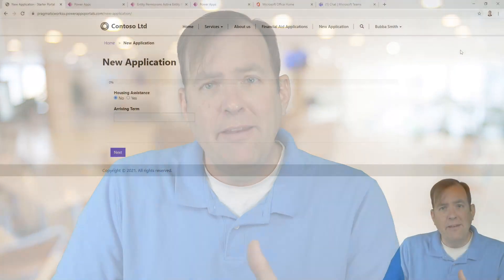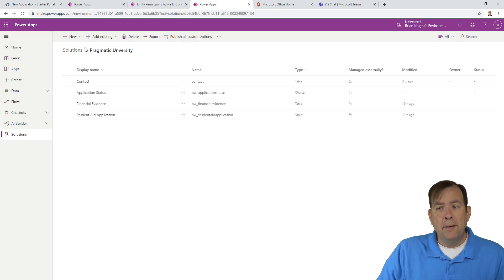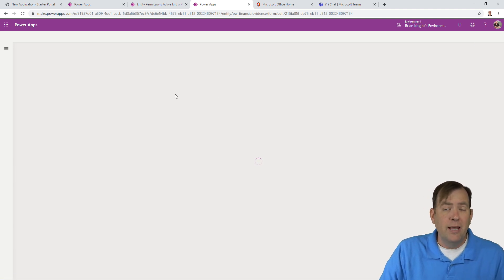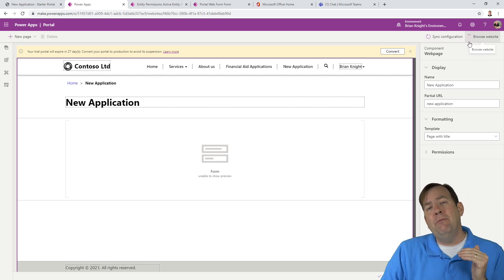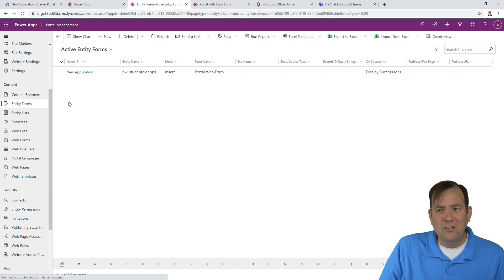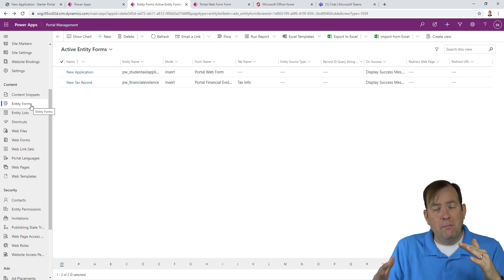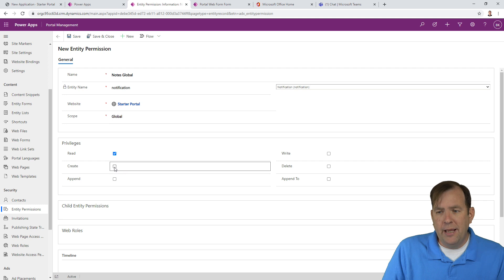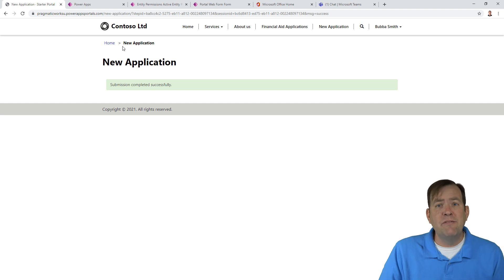[Step by Step Power Apps Portals Tutorial #6 ] - Uploading a File in a Web Form ⚙️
Ep 6: In this video, Brian Knight walks you through creating a form that can upload files as notes into a related table in Power Apps Portals and Dataverse (CDS). This versitile approach allows you to upload nearly any type of file or document while in a Power App Portal site to a record as a note.

0:00 Intro
1:25 Steps to solution
2:42 Ways to upload
3:30 Creating the Financial Evidence form
6:20 Modifying the Student Application form
8:15 Entity permissions for the subgrid
10:34 Creating the entity form
13:40 Modifying the web form in the metadata area
15;15 Global Entity Permissions